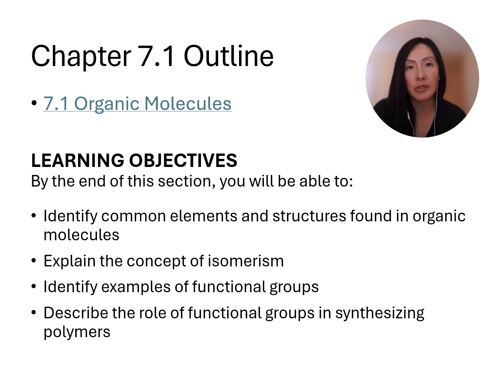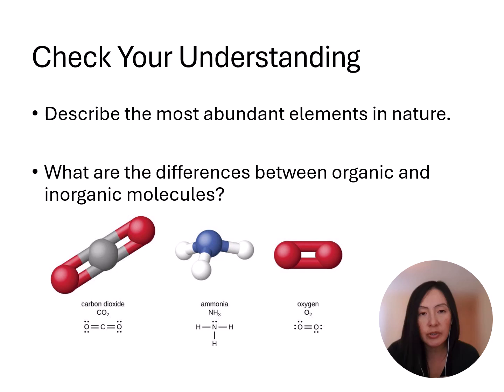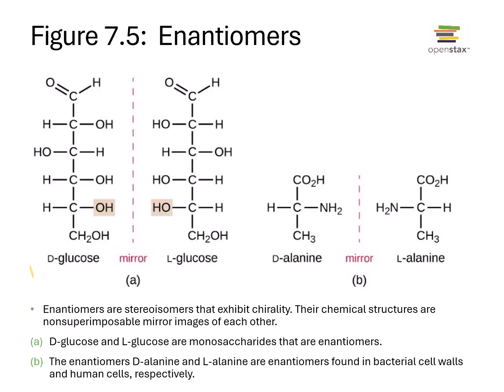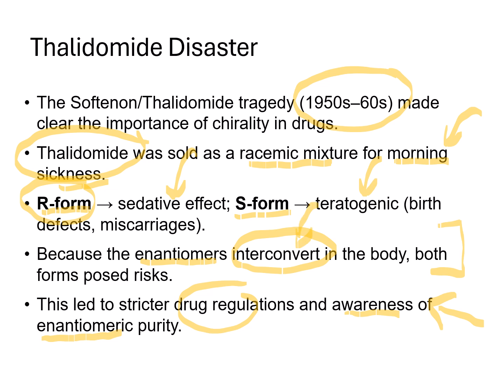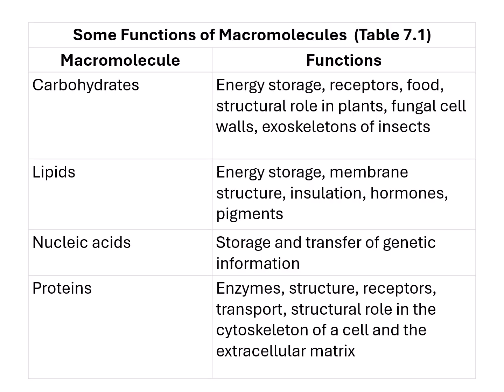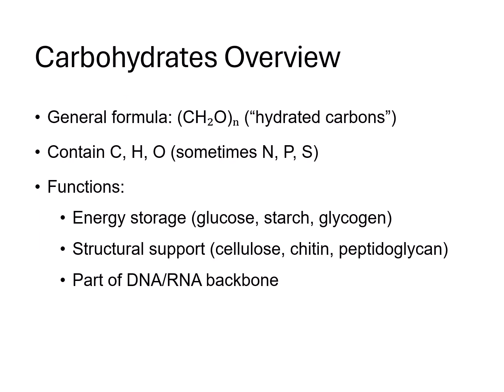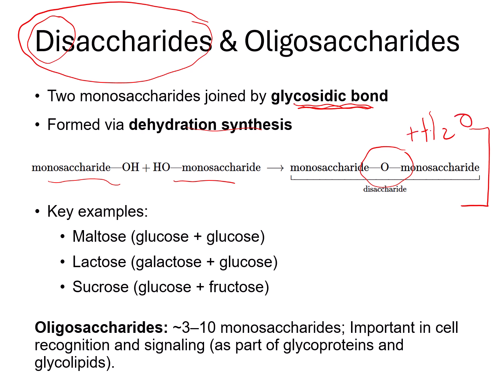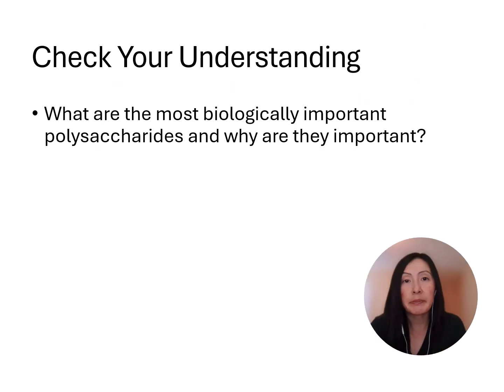Openstax Micro Ch. 7 Video Part 01 - Sections 7.1 & 7.2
OpenStax Microbiology Chapter 7: Microbial Biochemistry - Lecture Video - Part 1 of 2

7.1 Organic Molecules
7.2 Carbohydrates